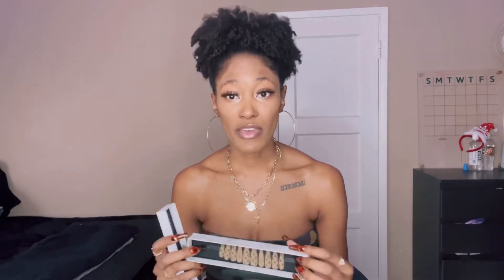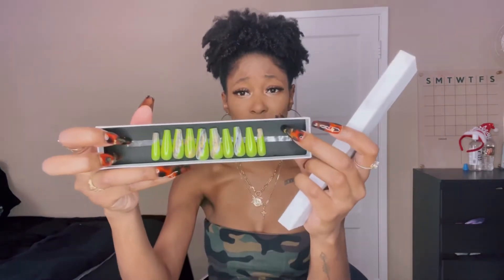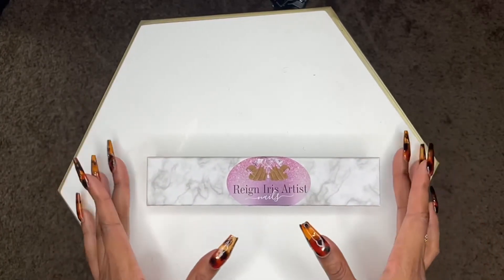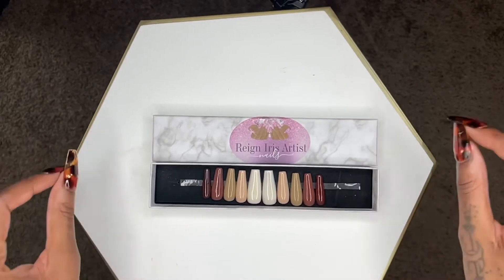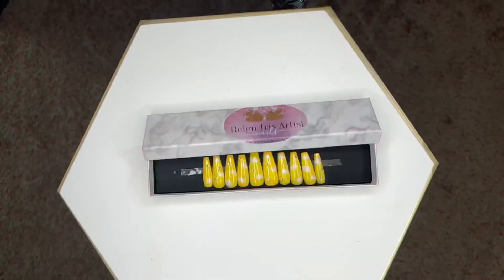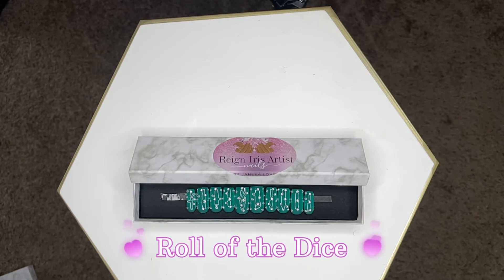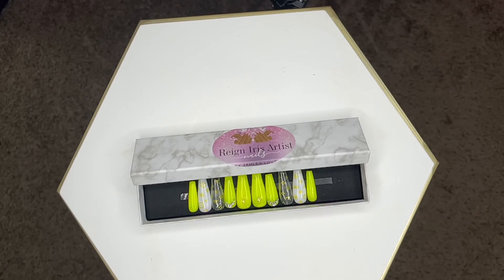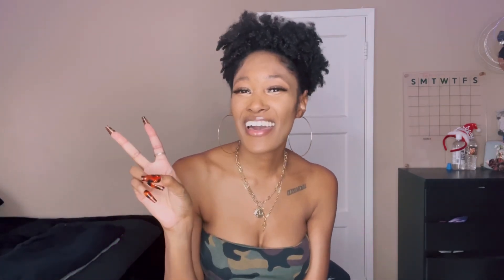Starting a New Business! Press on Nails by Reign Iris Artist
In this video I will be showing you my new Business and why I’ve been gone so long 😁 I’m so sorry my lovelies but yo Girl is back and better then ever! This is my Press on Nail Company called Reign Iris Artist Nails 💅🏾 and they are all custom made nails.

Thank you for your love and support!💖💖🌟🌟🌟🌟🌟. I hope that you
keep up with the weekly videos I post on the channel,